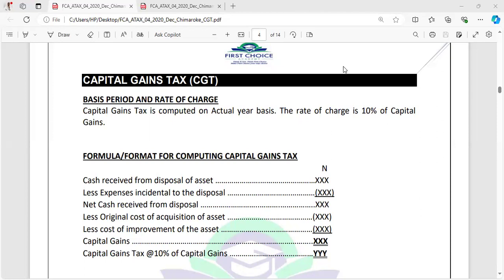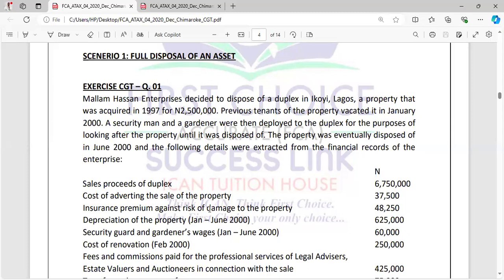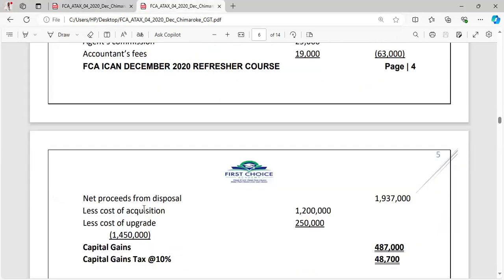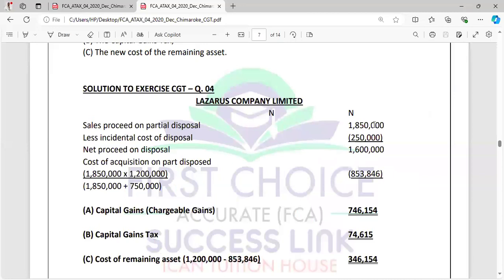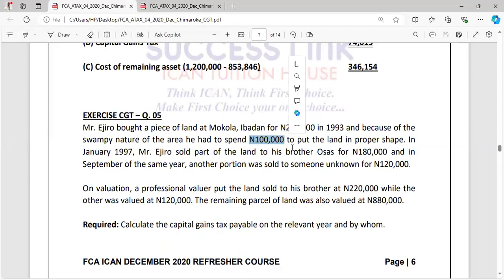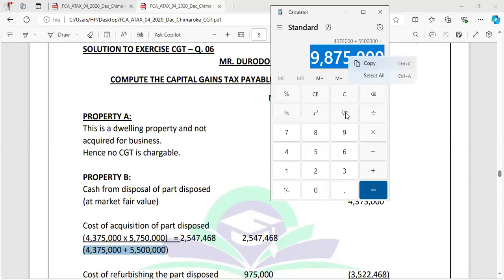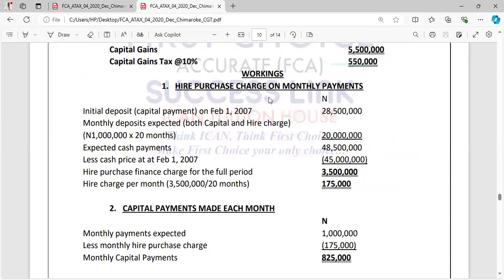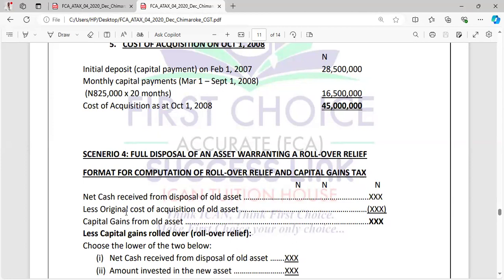Go-Getter ATAX 02 - Capital Gains Tax Part 01